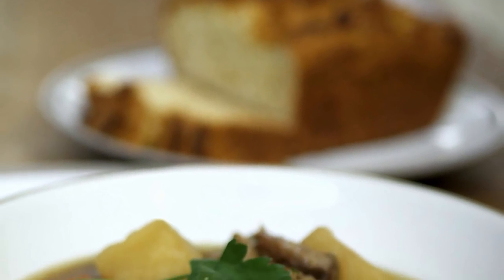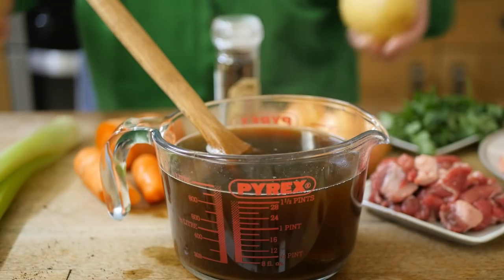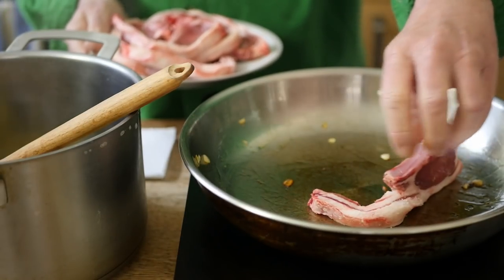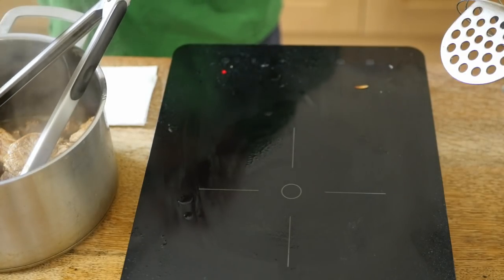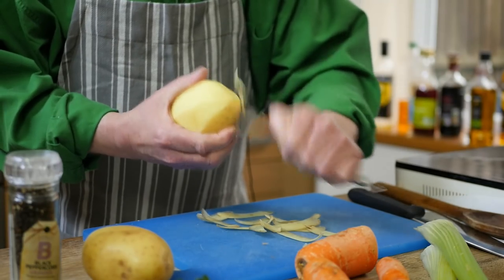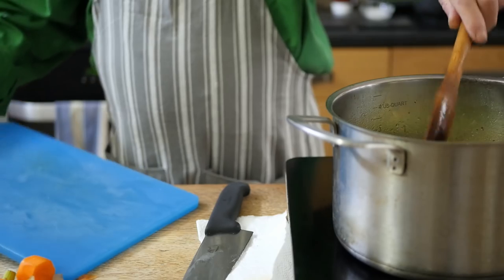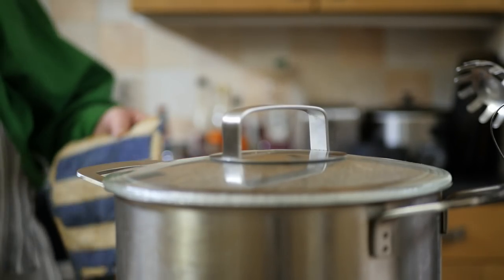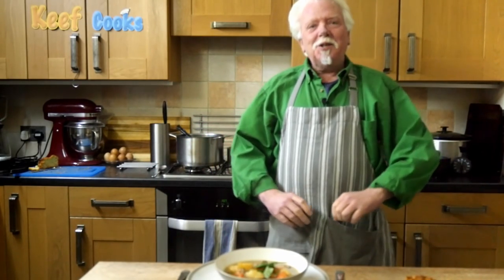Irish Stew | St Patrick's Day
Irish Stew - a warming and hearty stew for the cold winter months. Originally, Irish stew would be made from mutton and whatever root vegetables were available, including potatoes, of course. You can't have Irish Stew without potatoes in it. Mutton is almost impossible to get these days. so we have to use lamb. You could use beef instead, and maybe add some Guinness, but then you can't call it Irish Stew, which is all about the lamb.

And if you'd like a glass kettle, you could buy one from Amazon UK using this link, and they'll give me a nice shiny penny

My new knife is a Victorinox Fibrox 8.5" Chef's Knife